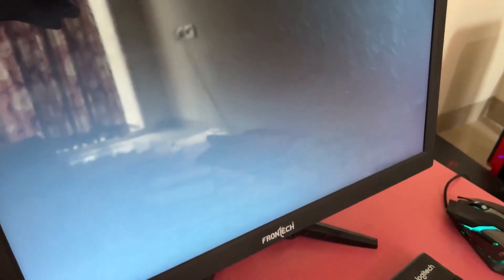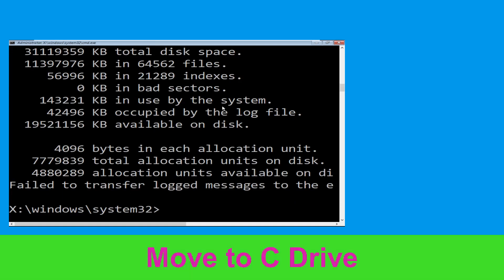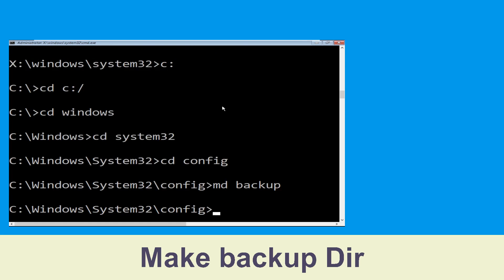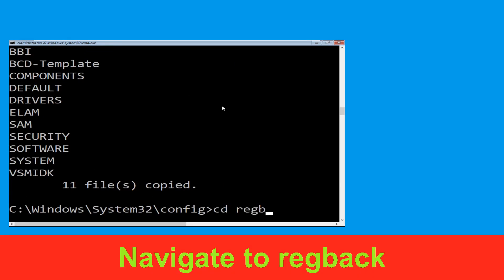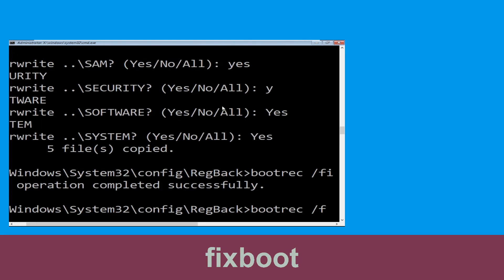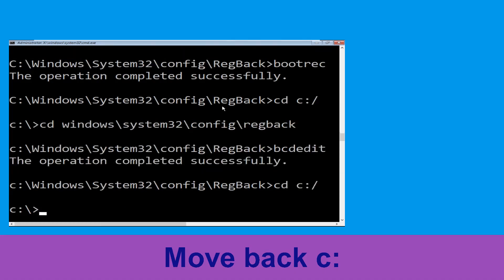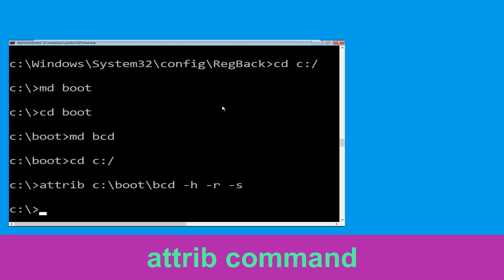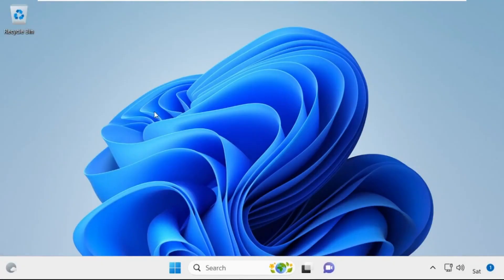0x0000012B FAULTY_HARDWARE_CORRUPTED_PAGE Windows 10 Blue Screen Error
0x0000012B FAULTY_HARDWARE_CORRUPTED_PAGE Windows 10 Blue Screen Error

• IRQL_NOT_LESS_OR_EQUAL Error
• BAD_POOL_CALLER Error
0x0000012B FAULTY_HARDWARE_CORRUPTED_PAGE Windows 10 Blue Screen Error